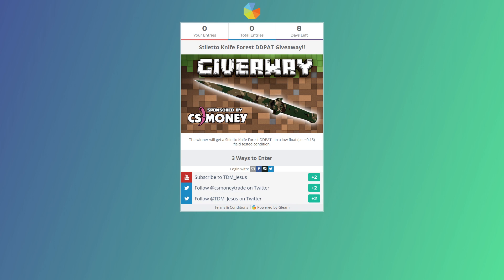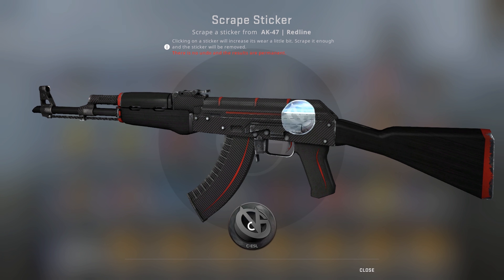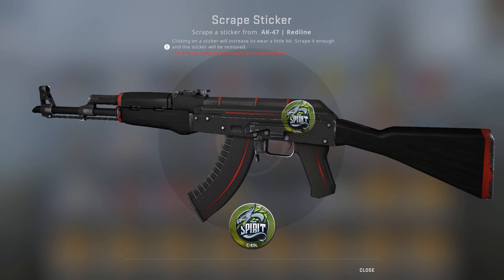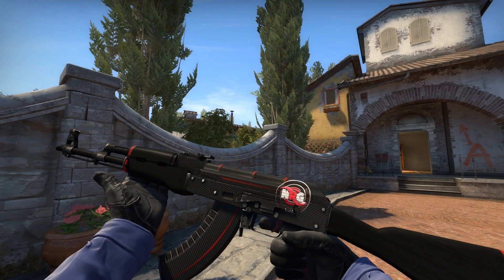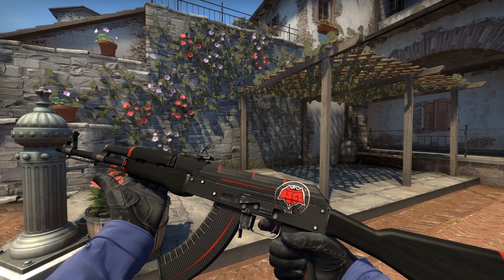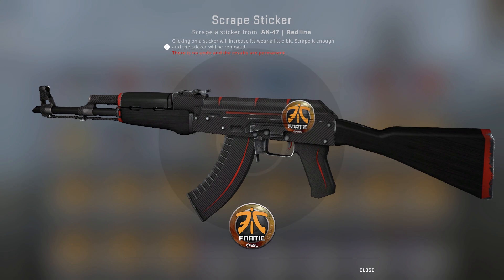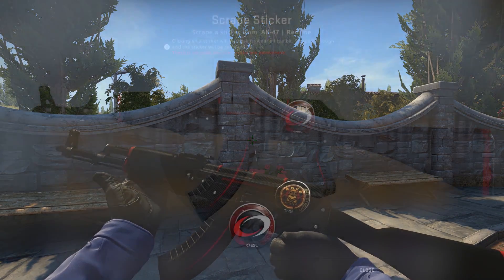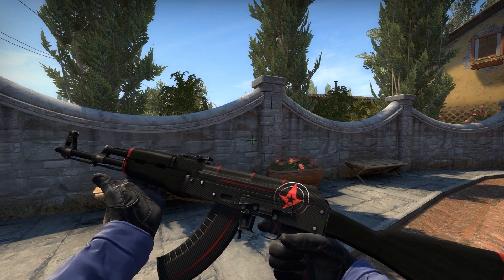CSGO - Scraping All 24 IEM Katowice 2019 Team Stickers | TDM_Heyzeus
These stickers might not be great, but you can make them look a lot better with a little bit of tender love and care from the sticker scraping feature.

ENDED